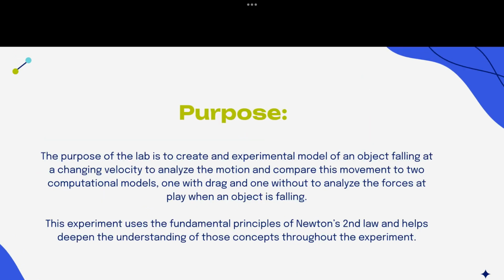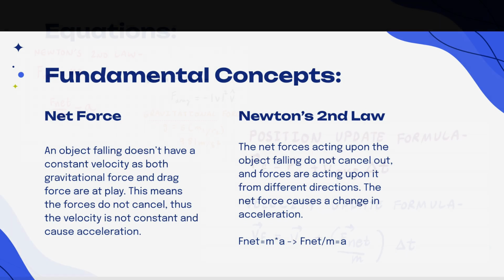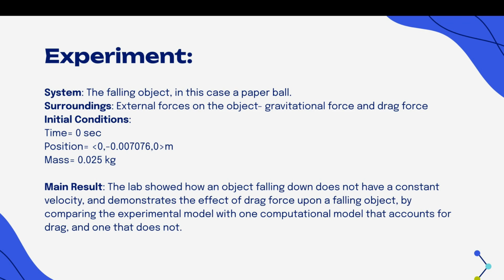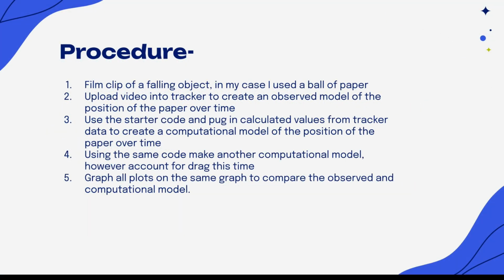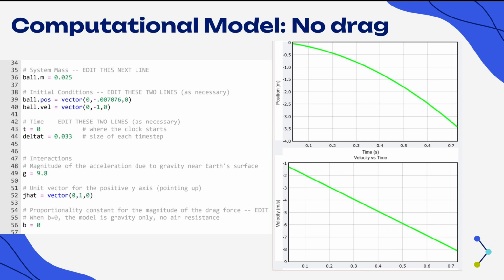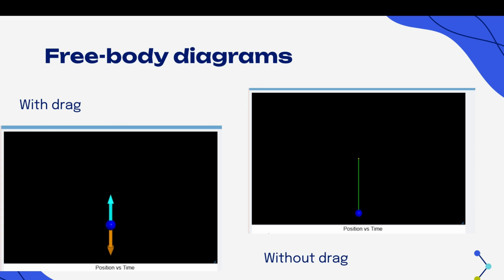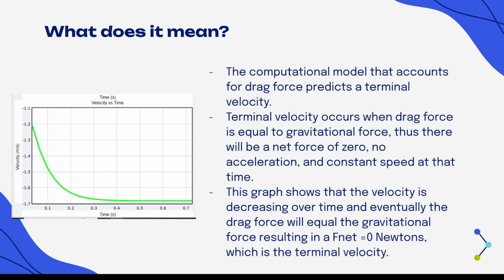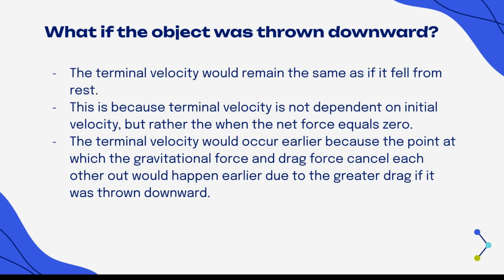Physics 2211 lab #2